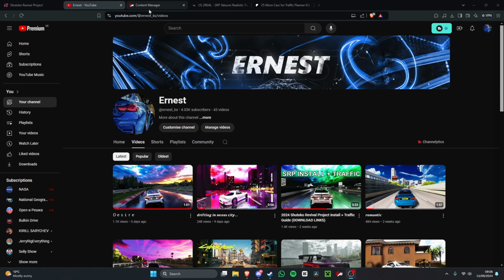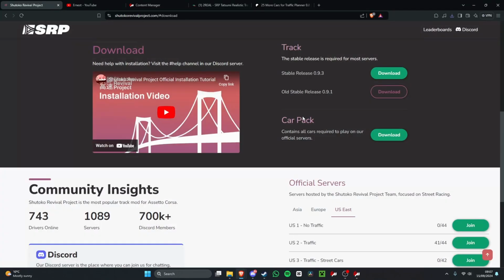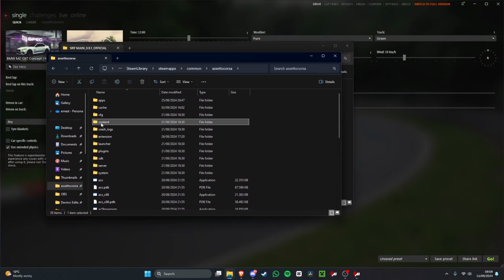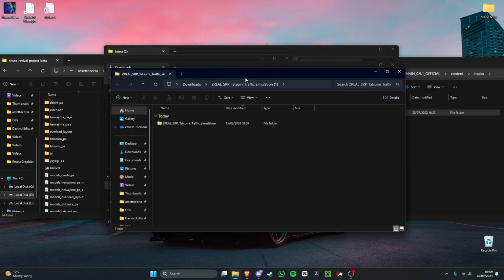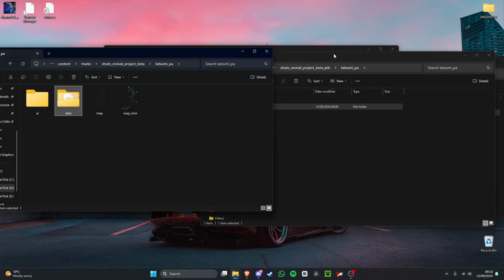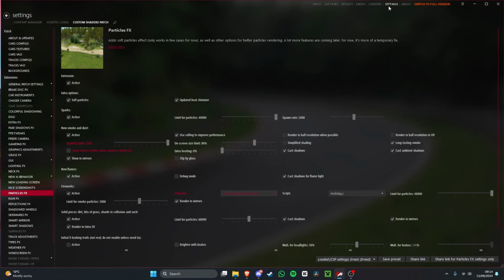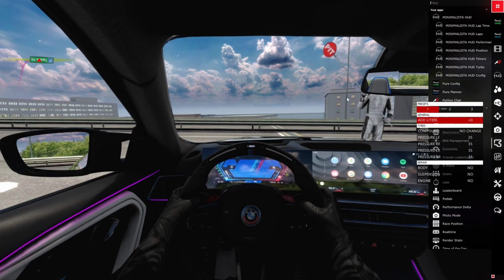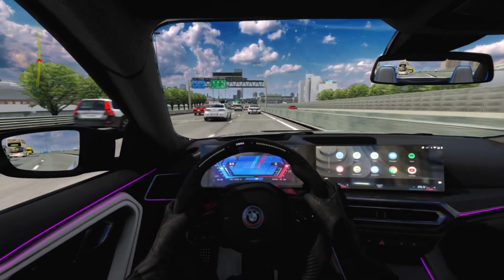Assetto Corsa | Shutoko Revival Project Map Install + Traffic (100% FREE)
⚠️ READ THE PINNED COMMENT PLEASE! ⚠️

PC Specs:

Graphics Card: Sapphire Nitro+ Radeon RX 7800 XT 16GB
Processor: AMD Ryzen 5 7500f
RAM: 2x16GB DDR5 6000 MHz
M.2: 2TB Western Digital Black SN770 4.0
M.2: 500GB Western Digital Blue SN500 3.0
SSD: 1TB Crucial BX500
Mainboard: AsRock B650E PG Riptife WiFI

0:00 Intro
0:30 Content Manager
1:41 Install Map
3:28 Traffic Mod
4:40 Traffic Car Pack
5:44 Enable Objects Inspector
6:28 In Game Settings
7:30 Enjoy!